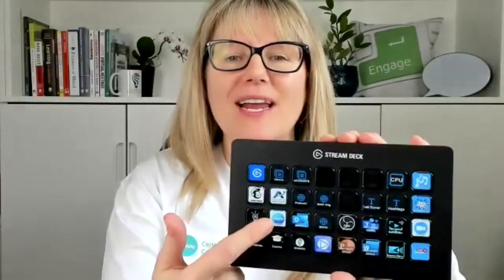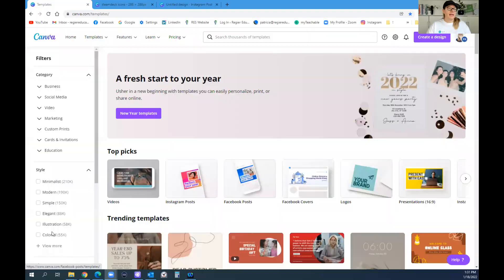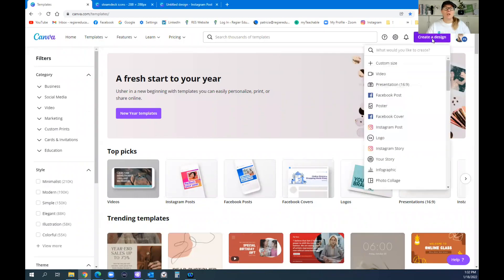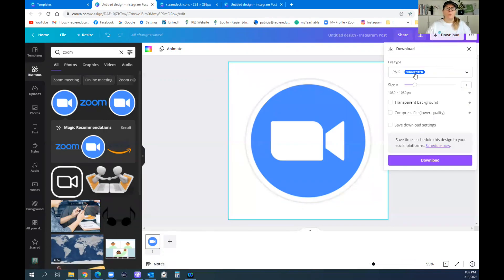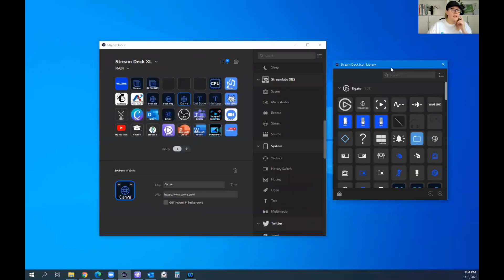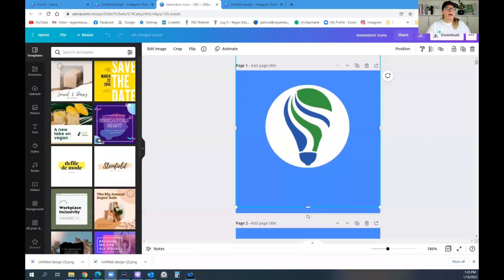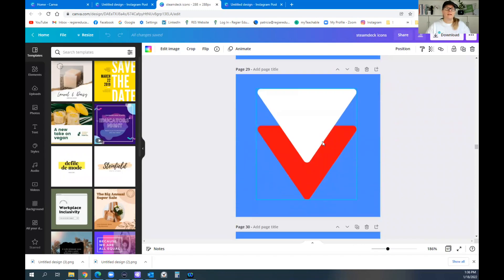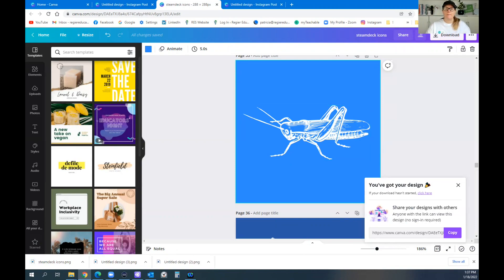How to create Stream Deck icons in Canva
Creating Stream Deck Icons in Canva, tutorial and quick pro tips.
Try Canva.

Welcome to Patricia Regier's YouTube channel, where we explore how to engage the variety of learning types in your audience, and turn them into participants.
Regier Educational Services tutorials and quick pro tips videos for speakers, trainers, facilitators, course creators and leaders!

Chapters
00:00 Intro
1:00 Create in Canva
2:05 Downloading
2:17 Stream Deck
2:52 Drag & Drop
3:28 What I do
5:10 Wrap up